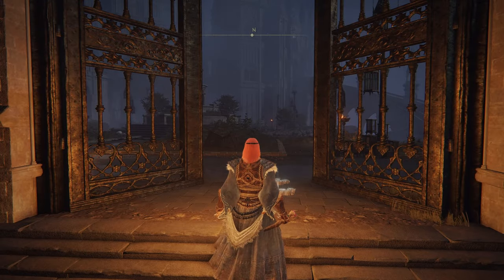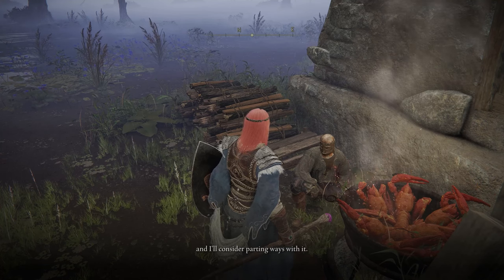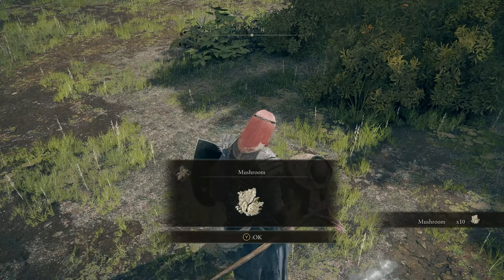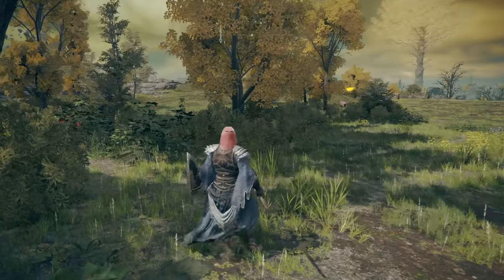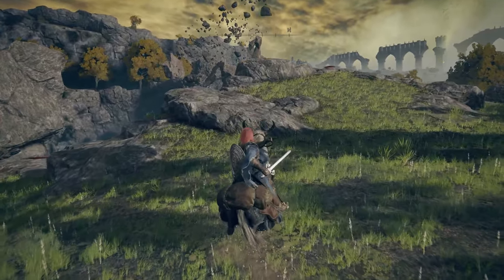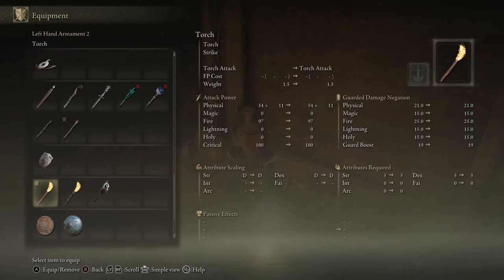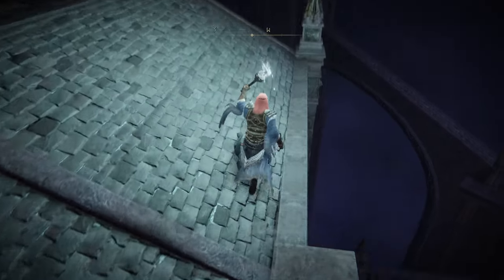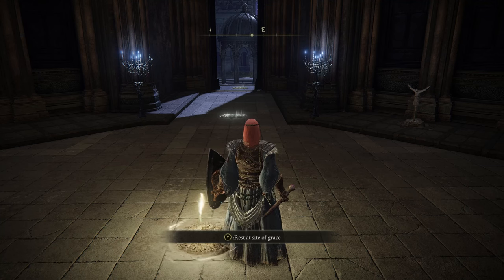Elden Ring (Ep. 48 – Boc, Prawn Shack, Nokron)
Welcome to my chill playthrough of Elden Ring, an open-word soulsborne by FromSoftware. It’s big, it’s a souls game, what’s not to love?

And various other places, as well as on PlayStation and Xbox.